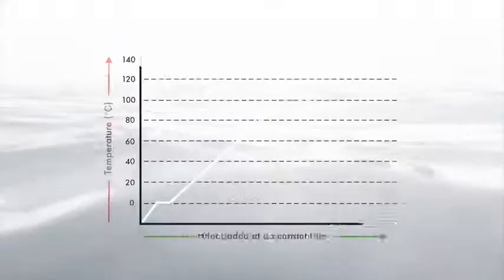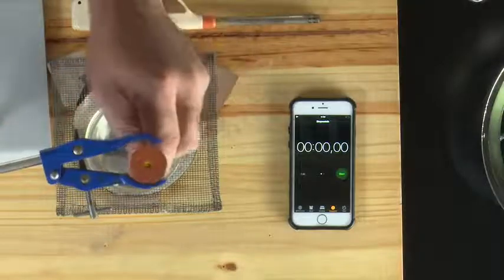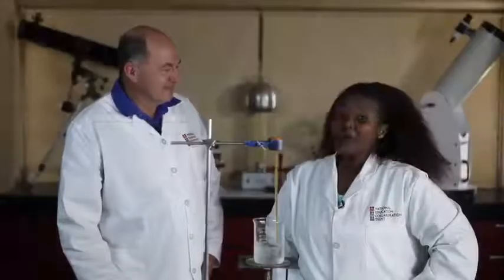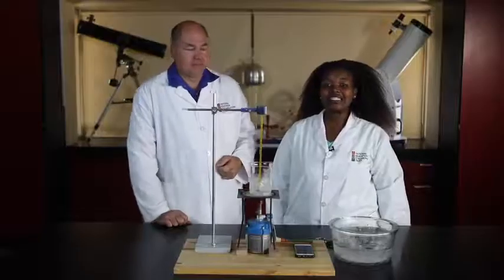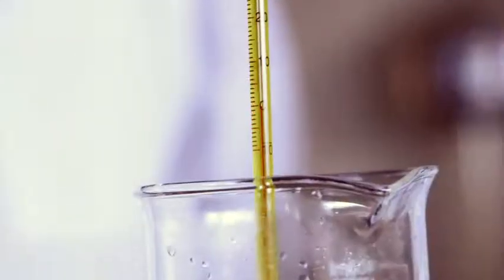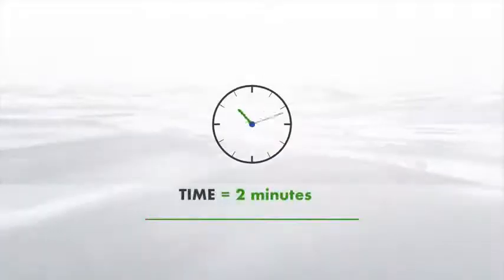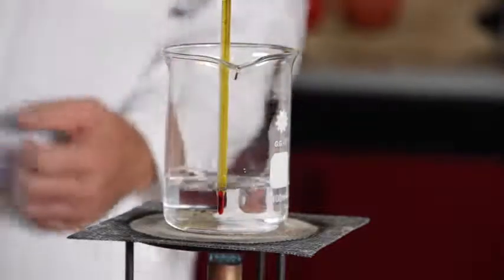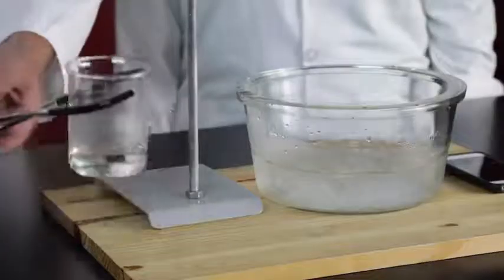NECT Physical Sciences - Gr 10 Heating and Cooling Curve of Water